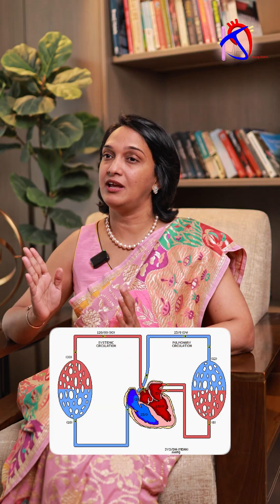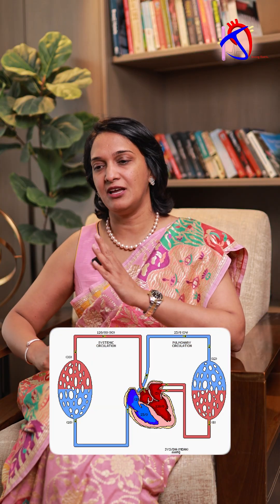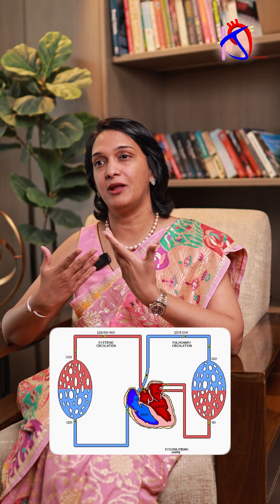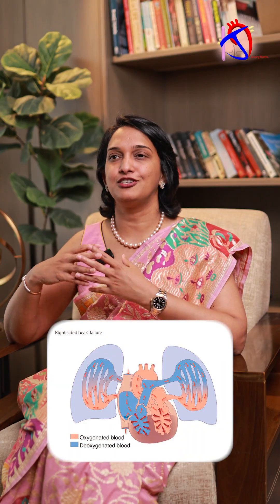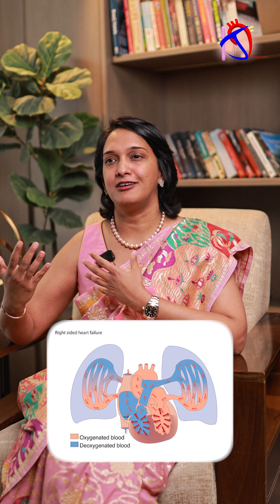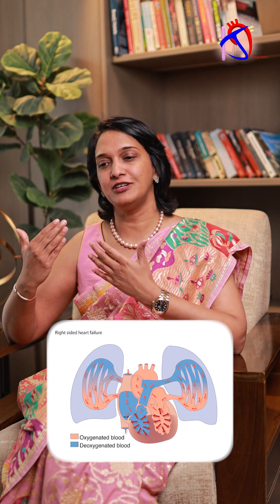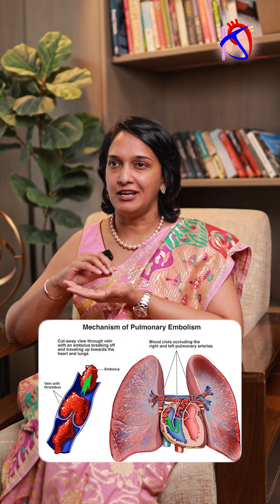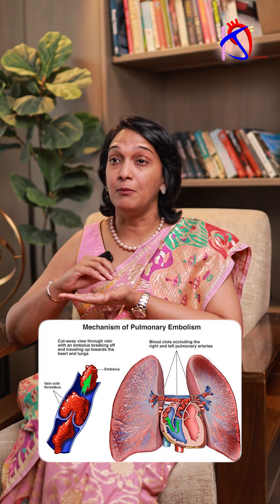What is Hypertension? || Types of High Blood Pressure